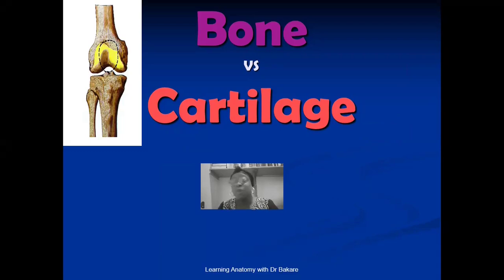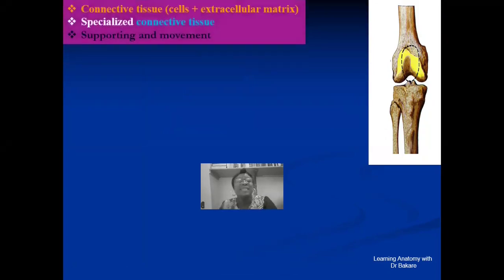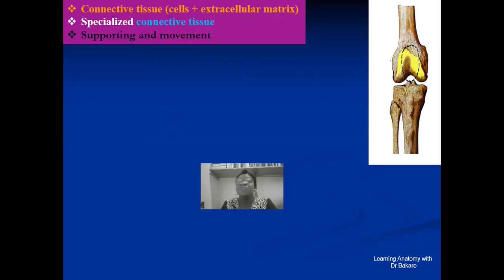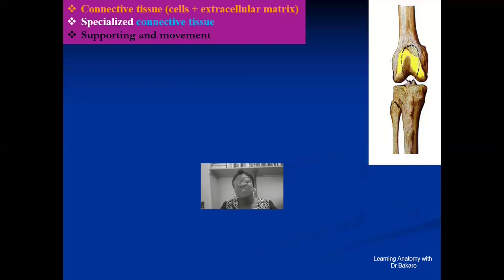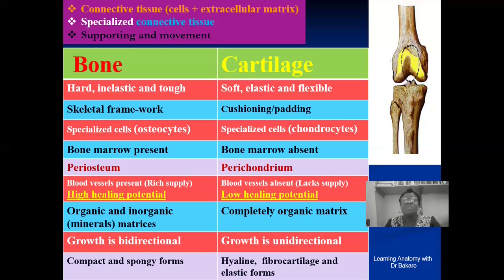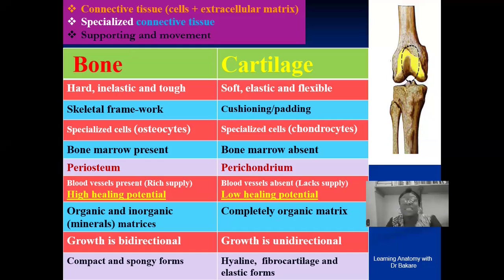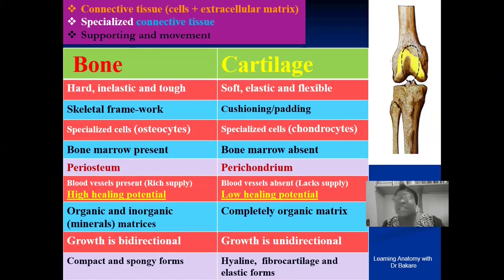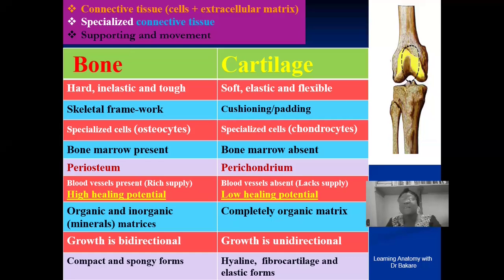Bone VS Cartilage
The video describes the differences between bone and cartilage.